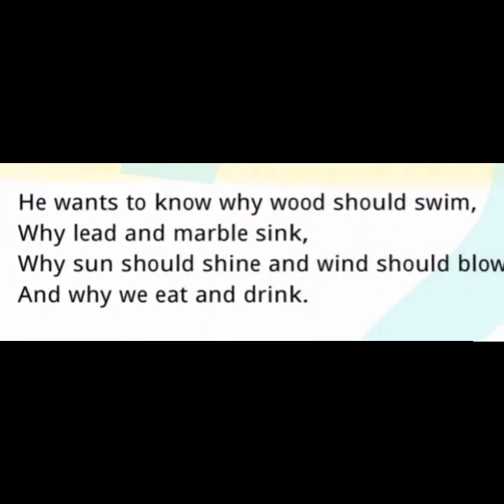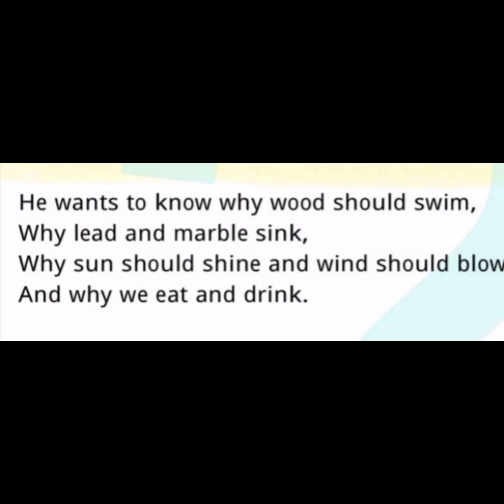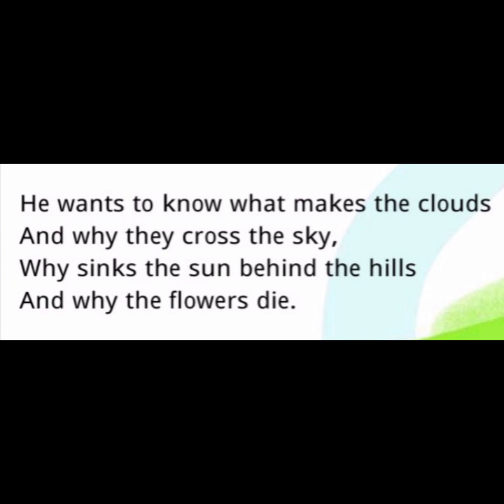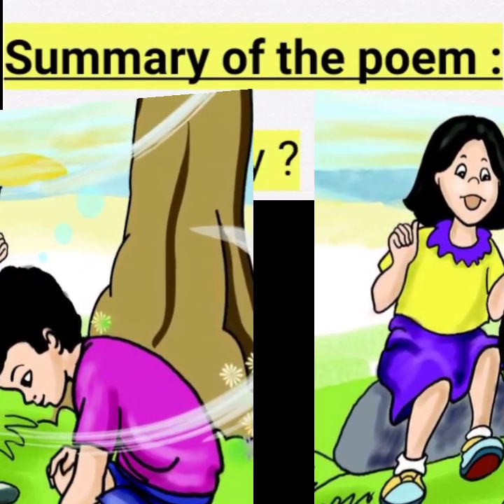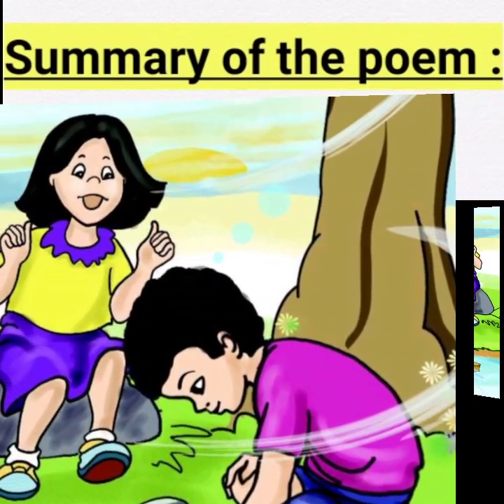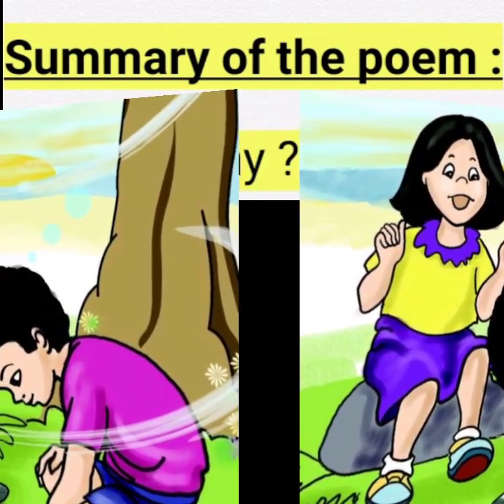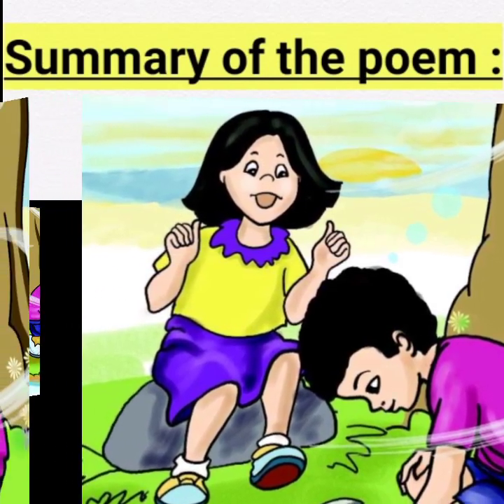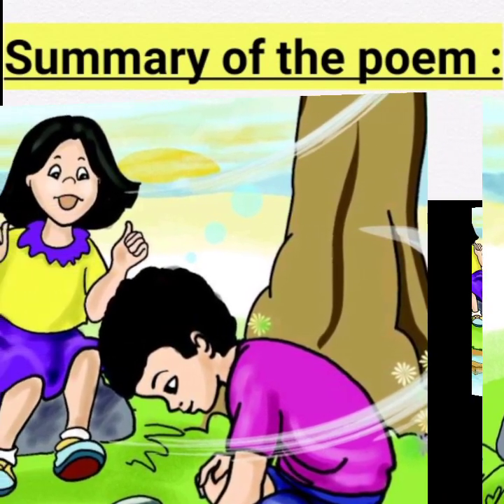Ncert | unit : 4 | Why ? poem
This video is  the simplified version of the poem .